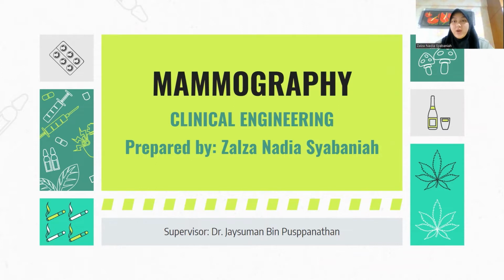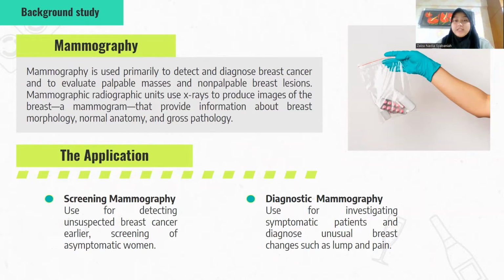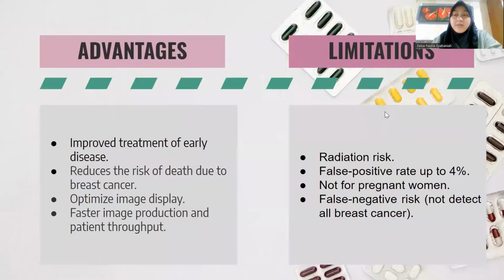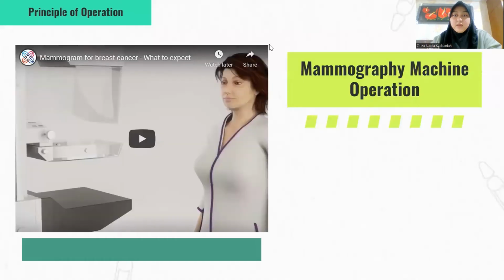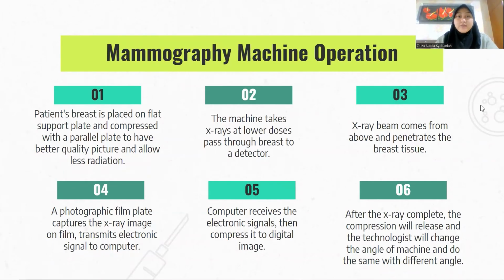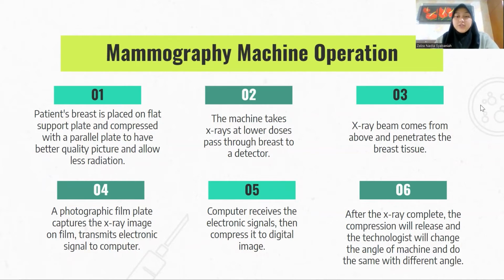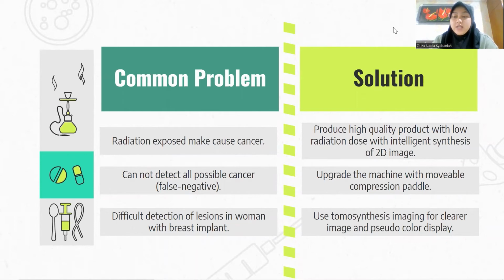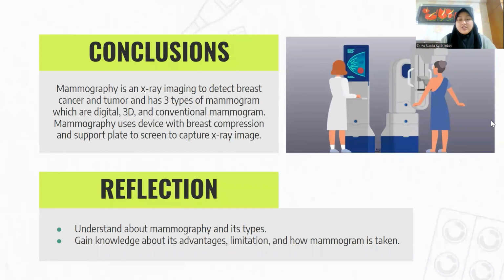Mammography by Zalza Nadia S